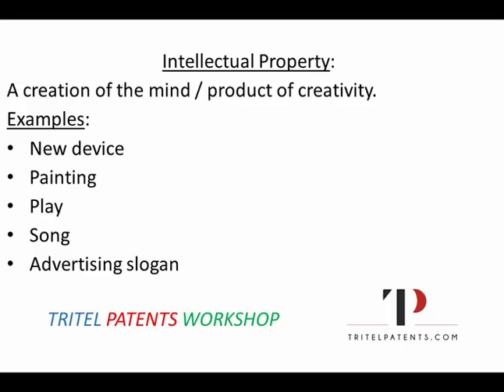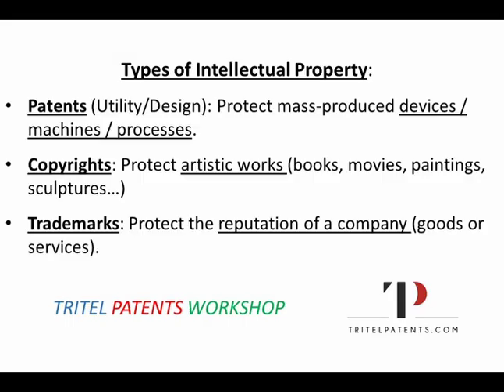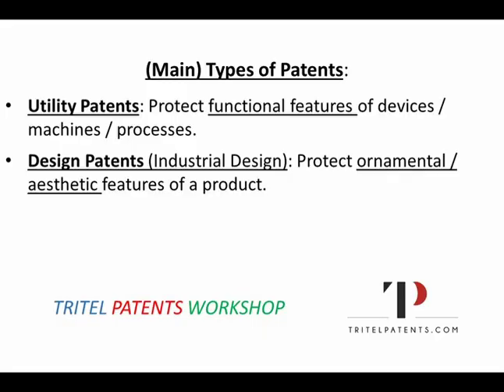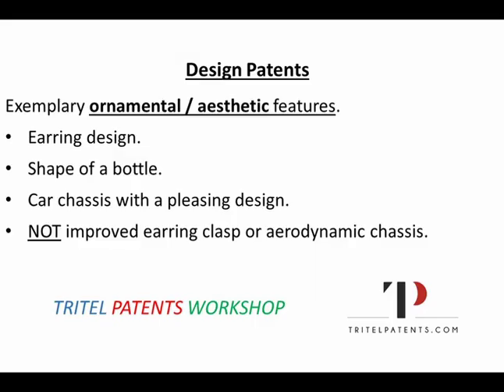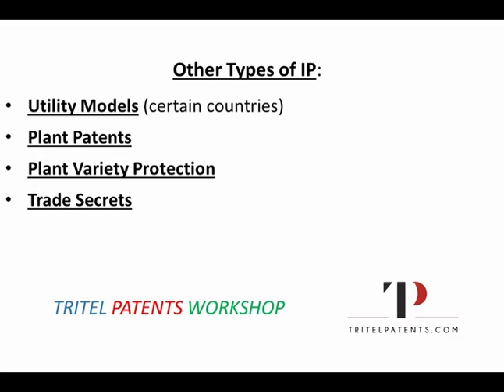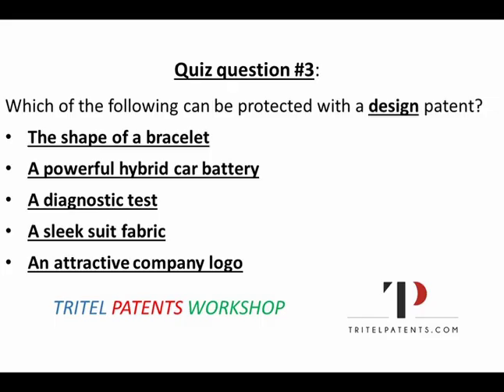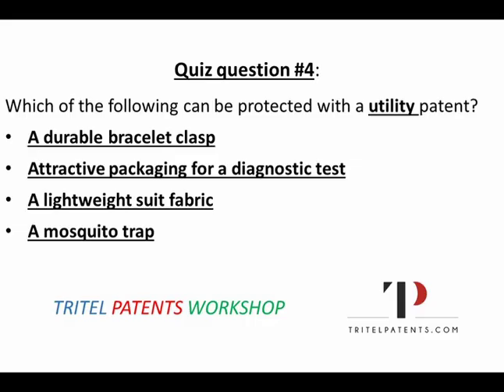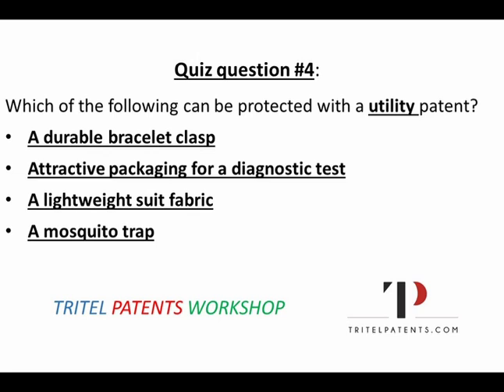Meet the IP Family! Patents, Trademarks & Copyright Explained.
What's the difference between a patent, a trademark, and a copyright? Design vs. utility patent? Does anyone care (besides me)?
Viewers, it's your lucky day! I'm wearing a new tie! And you get FOUR QUIZ QUESTIONS (which may be some type of world record).